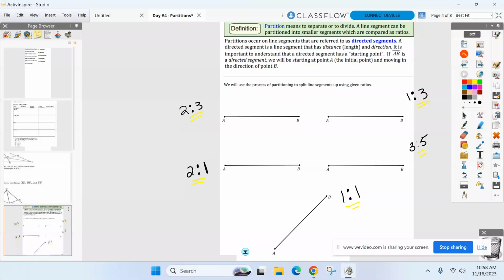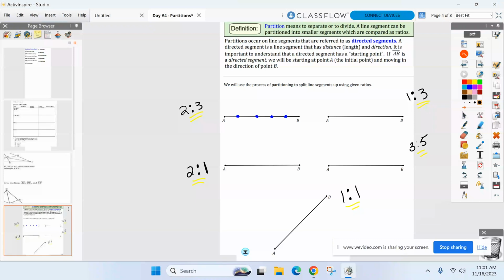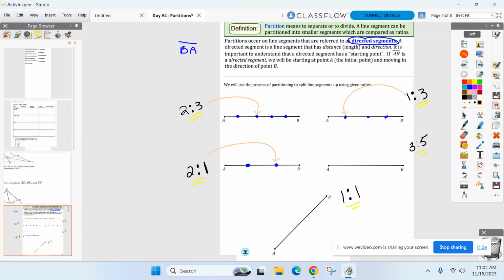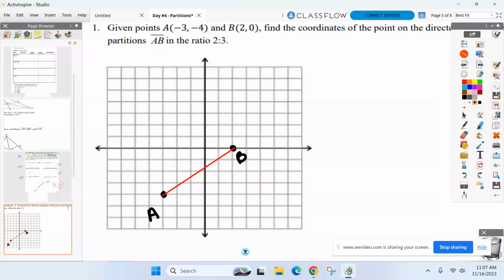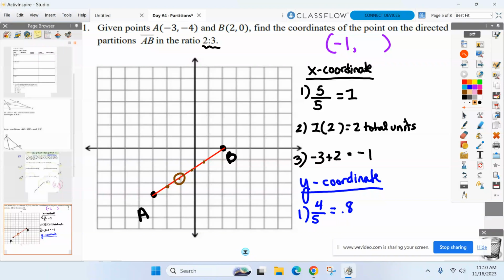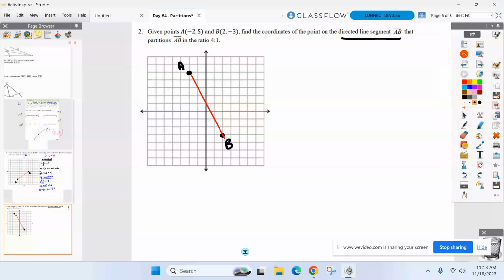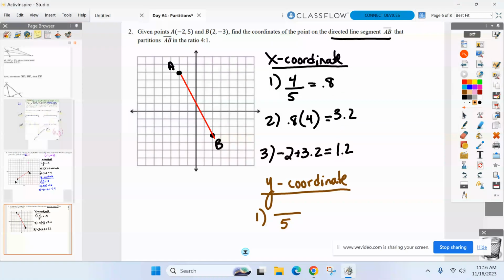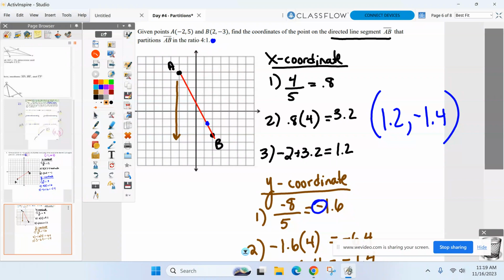Honors Geometry BC Nov 16th - Unit 5 Day 4 - Partitions